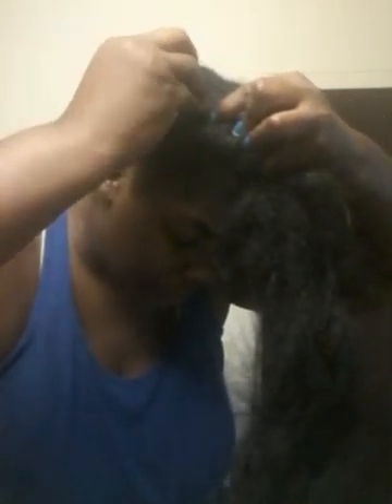French roll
French roll on 4c